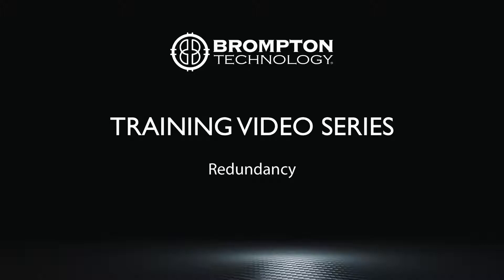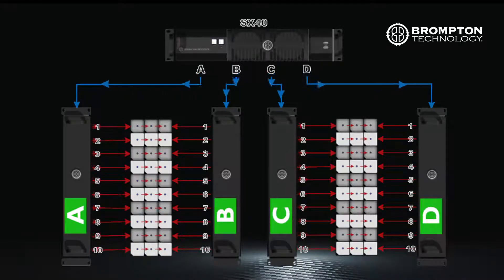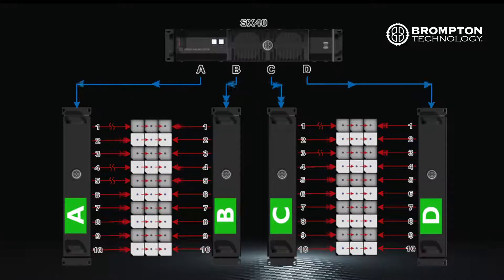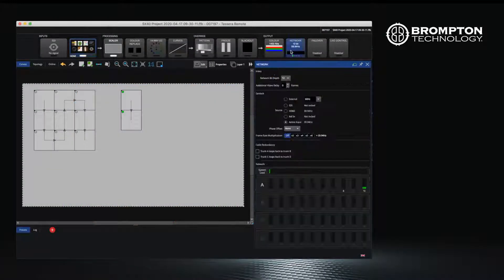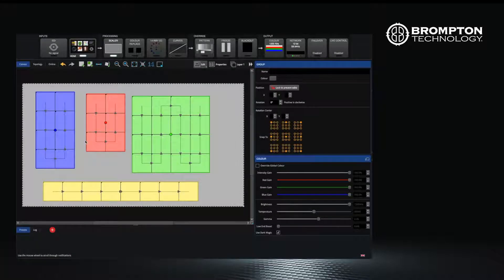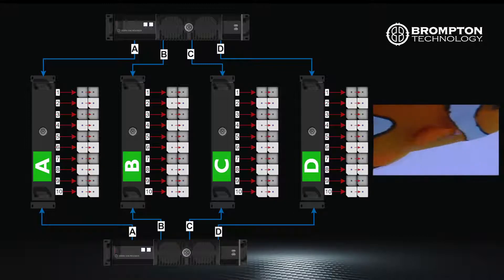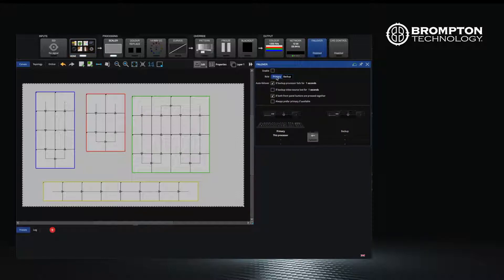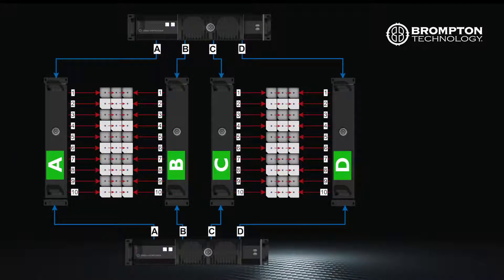Quick Training: Redundancy